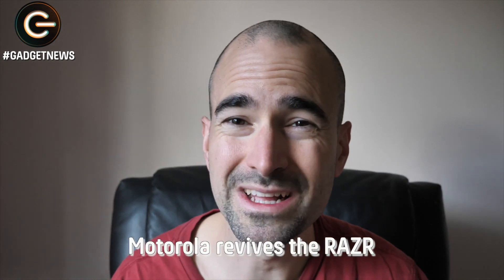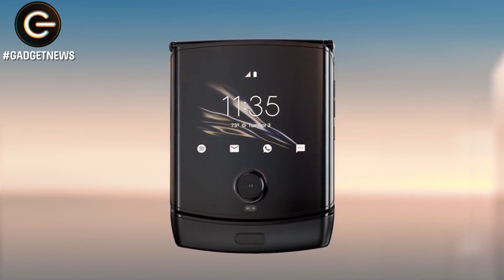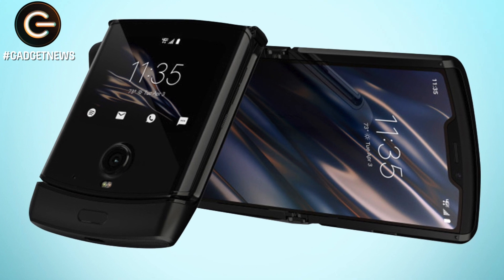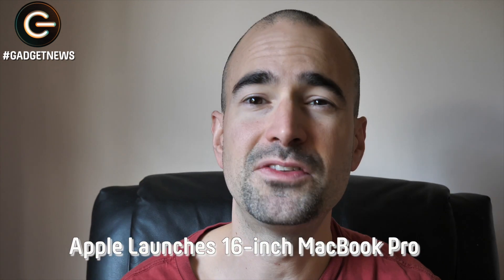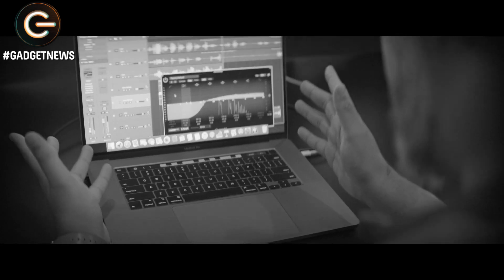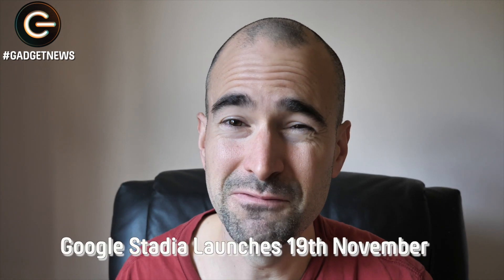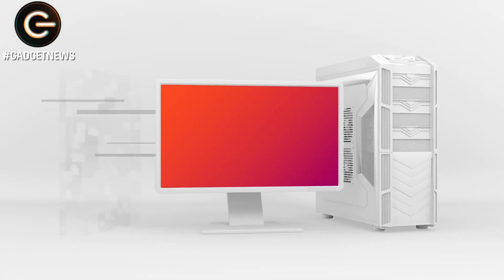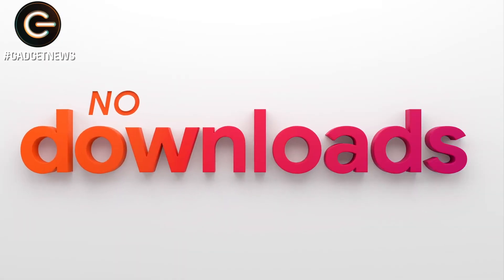16-inch MacBook Pro, Motorola Razr & Stadia | The Gadget Show News 14/11/19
Join Chris from TechSpurt for this week's Gadget Show News!